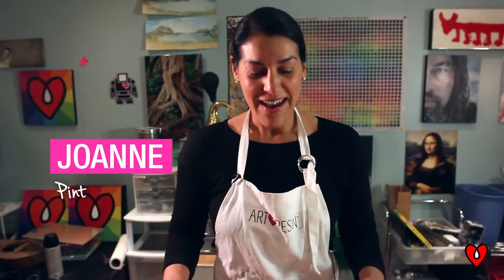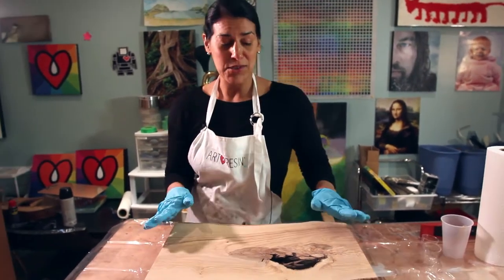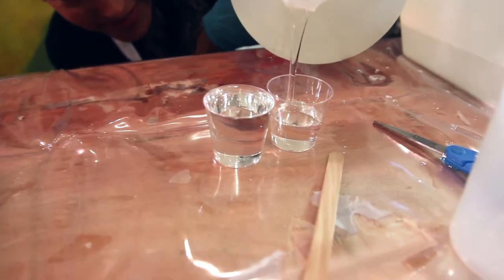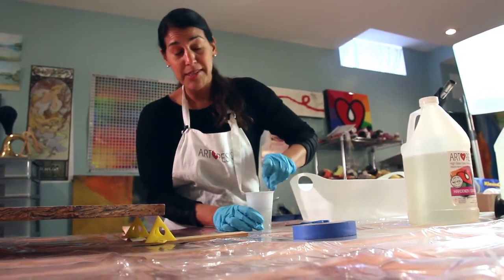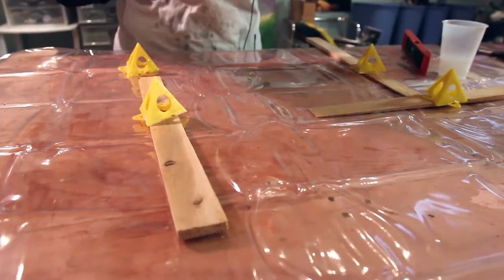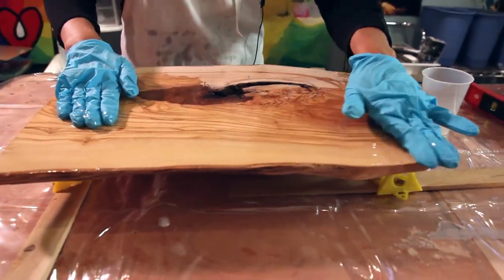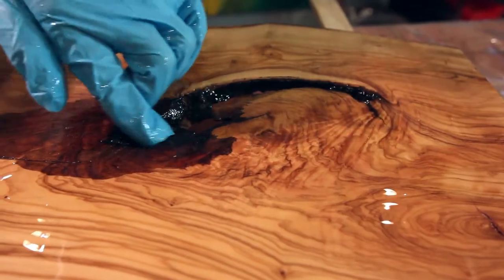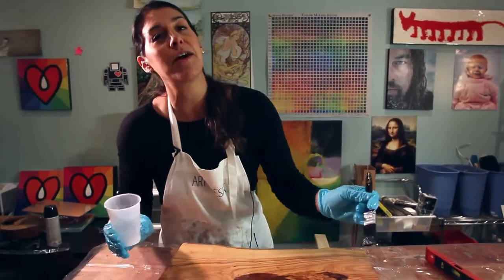How To Resin A Live Edge Wood Board - Part 1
Join Joanne as she takes us step by step on how to resin a live edge wood charcuterie board!  In today's episode, Joanne explains how and why pre-sealing is best practice to achieve a beautiful ArtResin finish!

Live edge wood has captured the attention of ArtResin artists for good reason:

- epoxy resin makes wood positively glow, highlighting the colour and natural beauty of the grain
- resin gives wood a slick, smooth, shiny finish, all while protecting and preserving it like nothing else can. It's the perfect bridge between rustic and modern!
- a piece of live edge wood is like a piece of organic artwork, proving yet again that Mother Nature is the best artist :) And ArtResin's super glossy, crystal clear formula transforms wood into functional one-of-a-kind pieces of art and great conversation pieces!
- ArtResin epoxy resin is FDA approved, making it safe for use on cheese boards, charcuterie boards and other surfaces that come in contact with food!